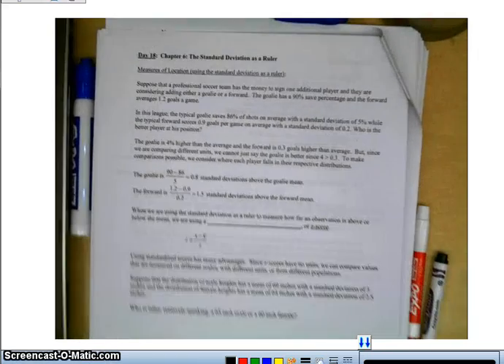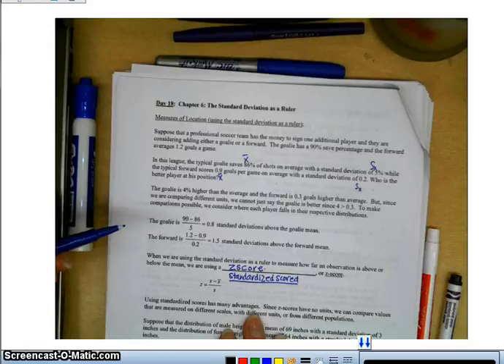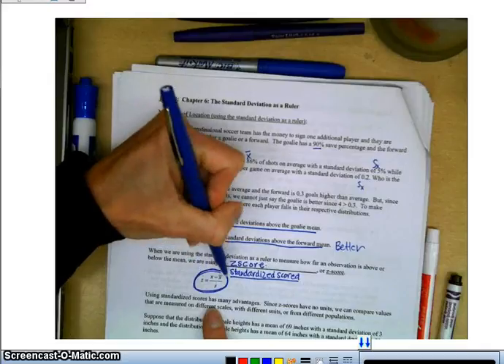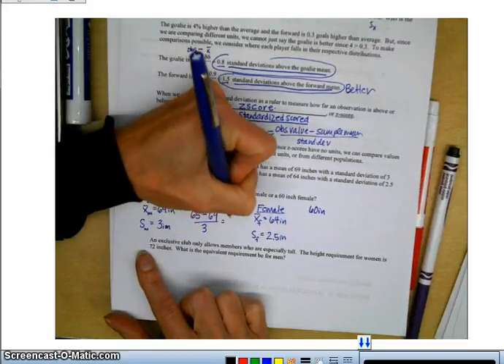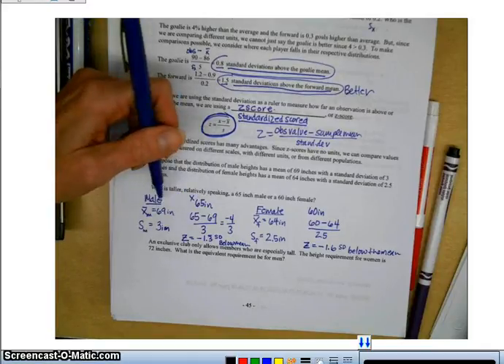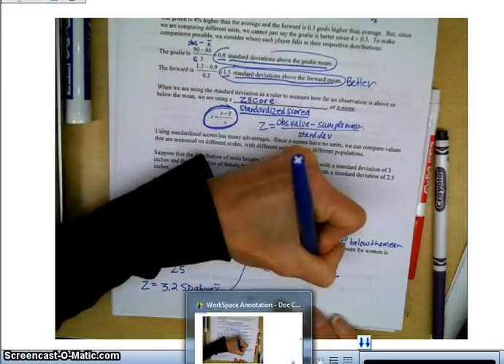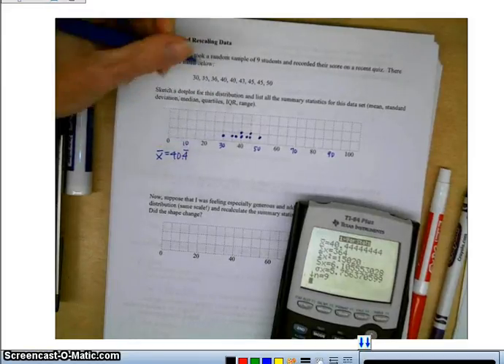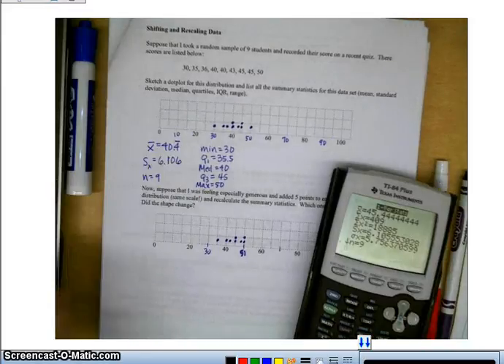Day 18 Part 1 The Statndard Deviation as a Ruler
using z scores toe compare distributions, combining distributions